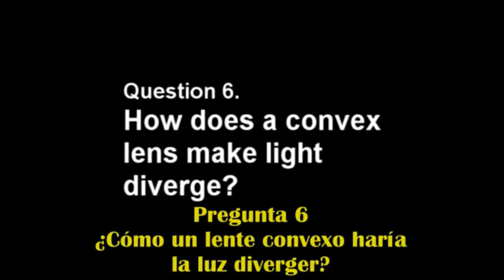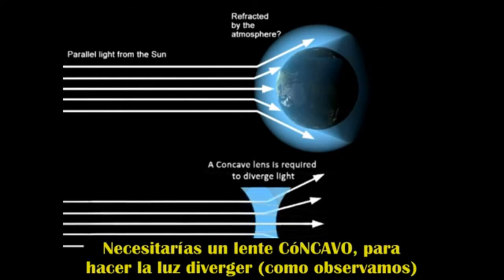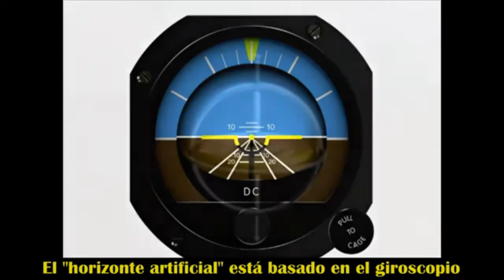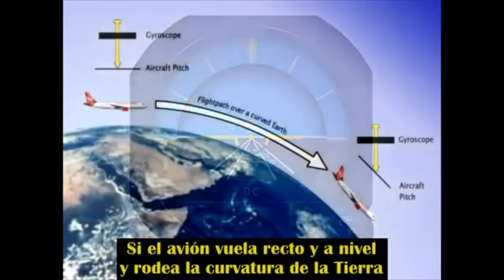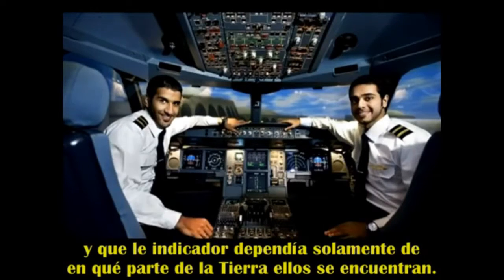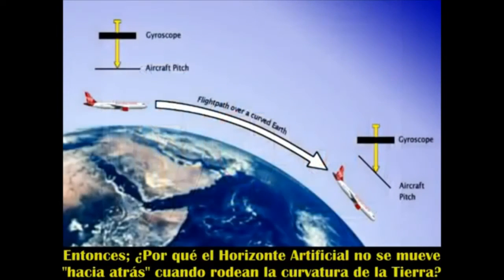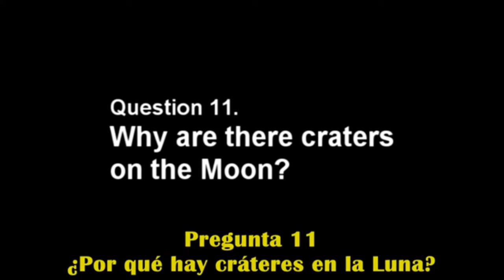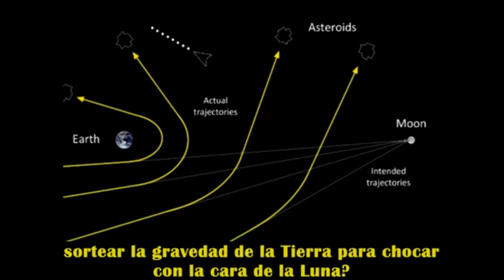Carta abierta al señor Neil degrasse tyson p2 , Open letter to Mr. Neil deGrasse Tyson p2